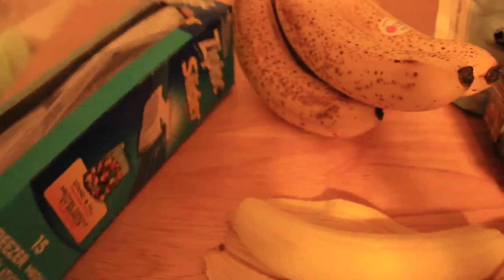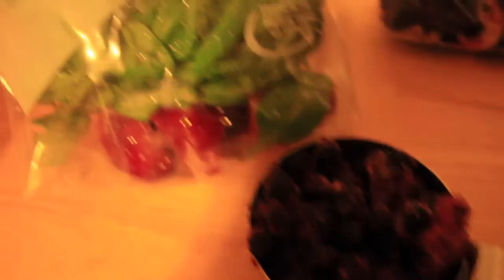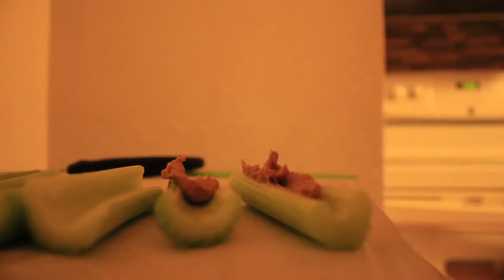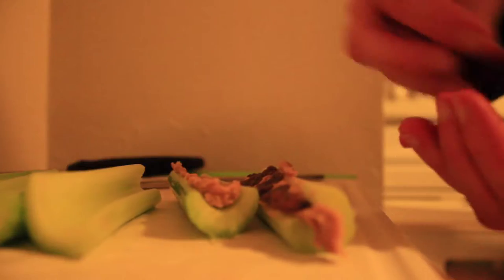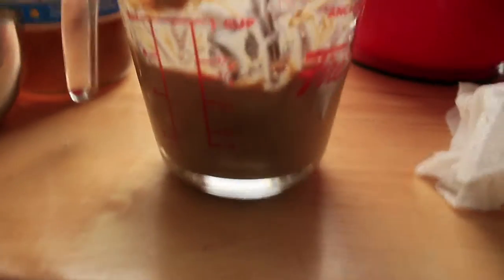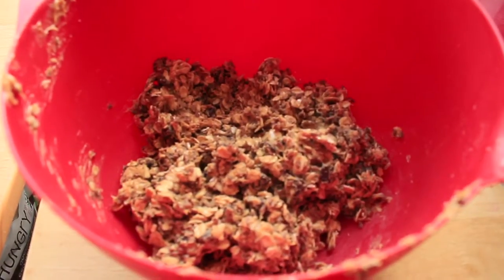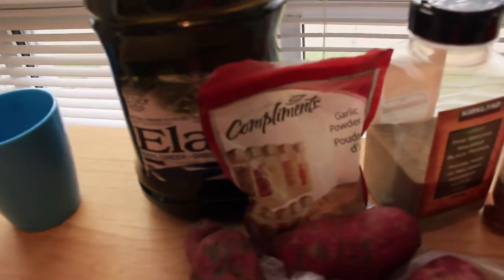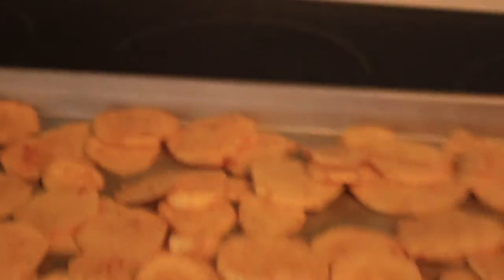EASY & HEALTHY SNACK IDEAS! | Felicia Crowe93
Today I'm showing you 4 easy healthy snack idea with a few ingredients for each.
Hope you guys enjoy, comment on your healthy snacks.

Snap Chat - Keepingupwithfe

WEDNESDAY & FRIDAY - Lifestyle, Food, Motherhood
Daily Vlogs every day at FCBabyK&RG

CAMERA'S I USE TO MAKE THESE VIDEOS
⇨Canon EOS Rebel T5
⇨Samsung Galaxy A5 Cell Phone
⇨Apple IPad

♡ Hello, I'm Felicia, I'm a Wife and a mother of one. Stay at home mom. Kiara is my baby girls name, She is currently 6 months old. I love cleaning, organizing, cooking, baking and having a clean home. I have a daily vlogging channel with my husband ( FcBabyK&RG ). Go check that out.